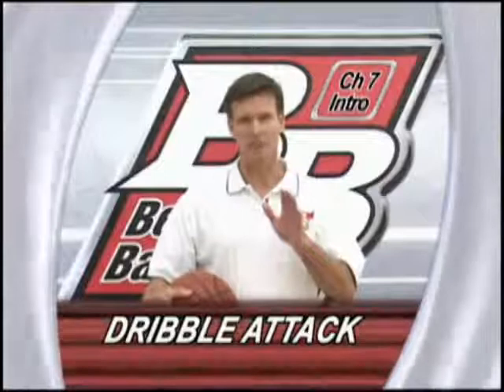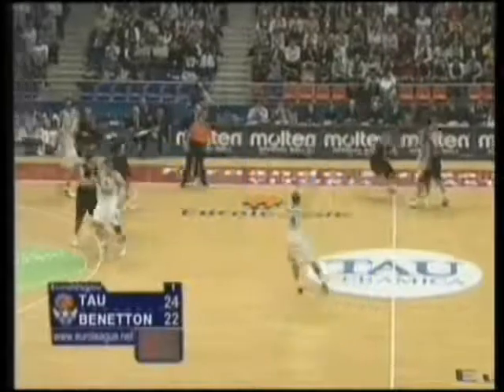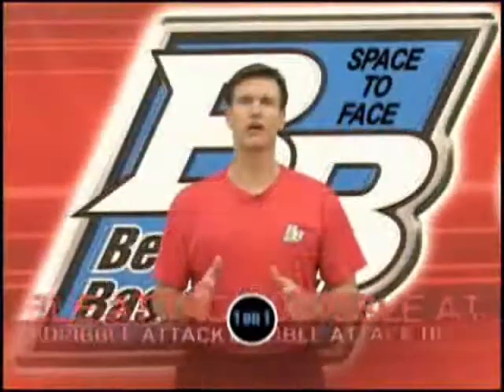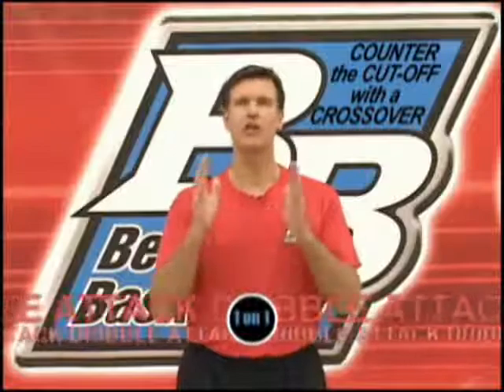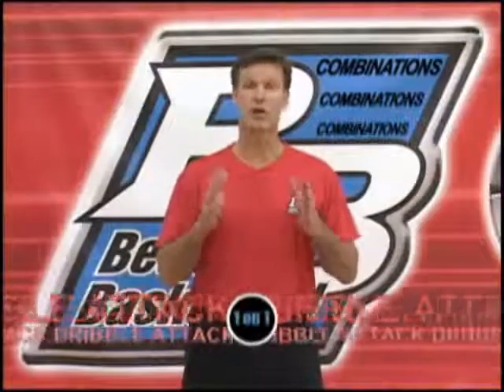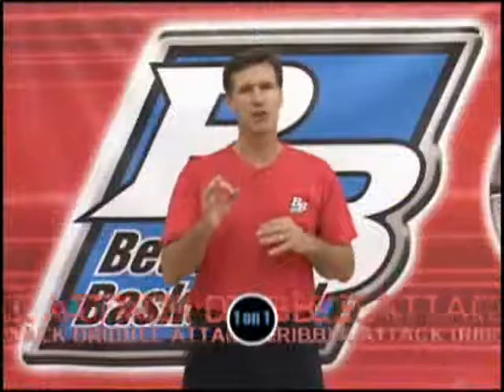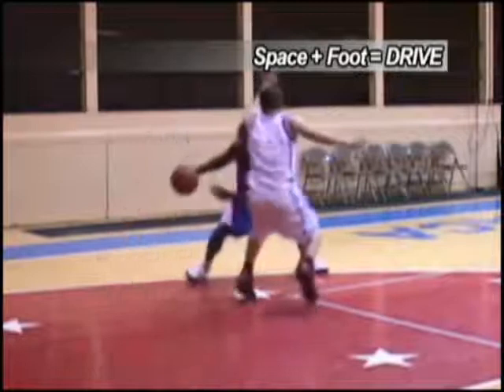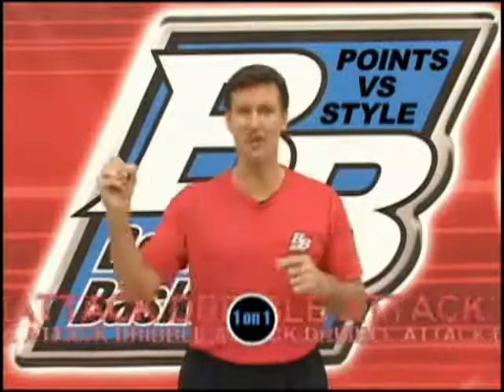Bolja Kosarka-Bolji 1 na 1-Napad iz driblinga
Ovaj video i prosli video za zavrsavanje u reketu su vjerovatno 2 najvaznija za basketase.Kada koristite promjene,nemojte ih koristiti bez veze u mjestu,vec je poenta da negdje dodjete sa njom.Prvo koristite napad iz trostruke prijetnje,pa tek ako onda ne mognete,koristite iz driblinga.Ako ste udaljeni od protivnika i kosa,koristite finte poput oklijevanja,sitnih koraka i slicno (potezi u 1 liniji).Potez radite na otprilike udaljenost jednog covjeka od defanzivca.Ako se povuce,sutnite,ako ostane u mjestu probijte,ako pridje,probijte.Uvijek citajte sta vam defanzivac dava i to koristite.Ako igra presing i morate da stitite loptu,krenite na ulaz,povucite se i onda ako ostane,sutnite,ako krene na vas,citajte koja je noga ispred i probijte ili iskoristite neke dribling kombinacije.